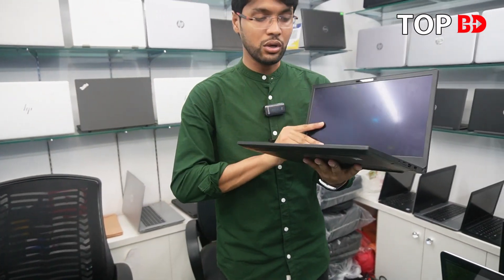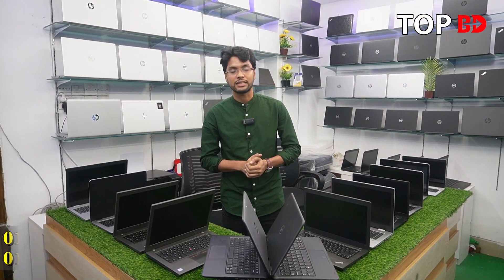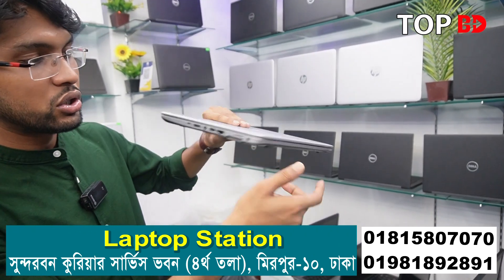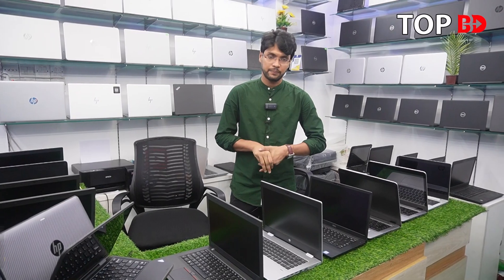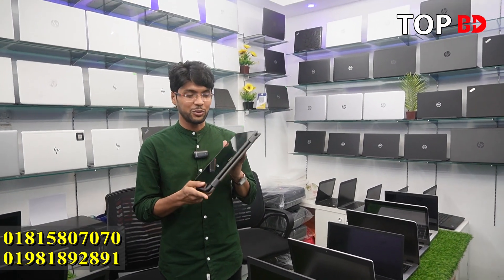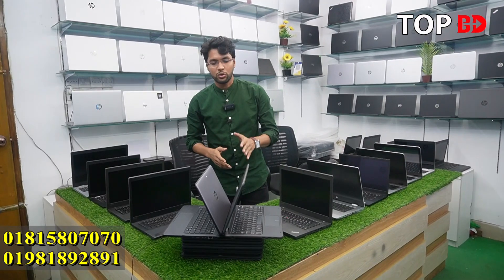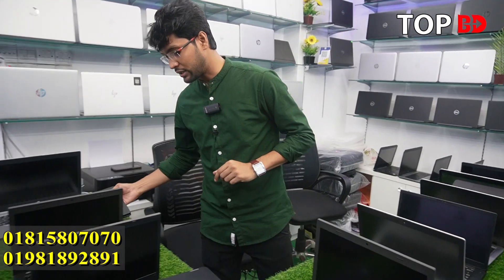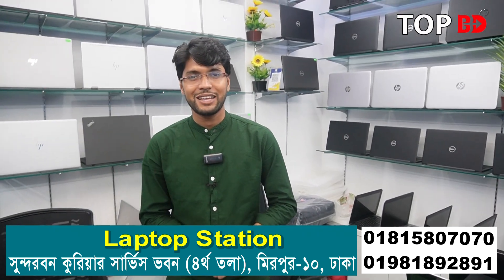কম বাজেটে ল্যাপটপ। laptop price in Bangladesh । ল্যাপটপের দাম ২০২৩ । best laptop 2023 । Used Laptop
যোগাযোগের ঠিকানা
Laptop Station
মিরপুর-১০, সুন্দরবন কুরিয়ার সার্বিসের ভবন (৪র্থ তলা), ঢাকা।

আপনার পণ্য এবং ব্যবসায়ীক প্রতিষ্ঠানের প্রচারের জন্য যোগাযোগ করুন:
Top BD:
(No call only send sms)

বিশেষ সতর্কীকরন:
আমাদের উদ্দেশ্য শুধুমাত্র সন্ধান দেয়া। পন্য ক্রয়-বিক্রয় এবং আর্থিক লেন-দেনে সতর্ক থাকুন। ক্রেতা এবং বিক্রেতার কোন জটিলতার দ্বায় “Top BD” কর্তৃপক্ষ নিতে বাধ্য নয়।